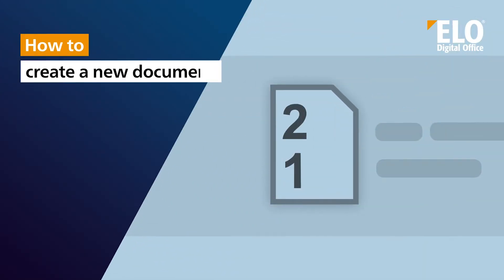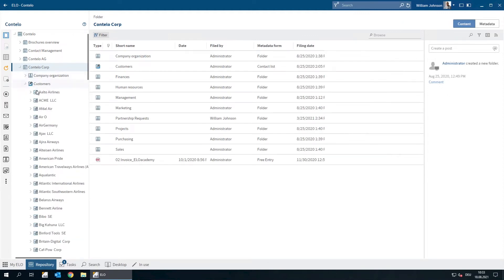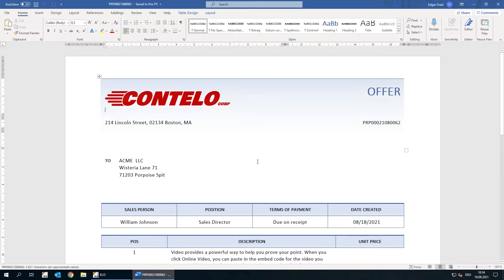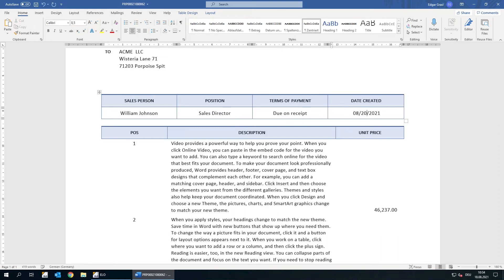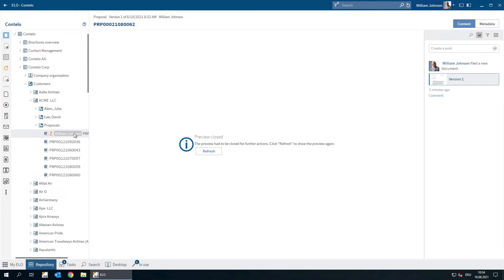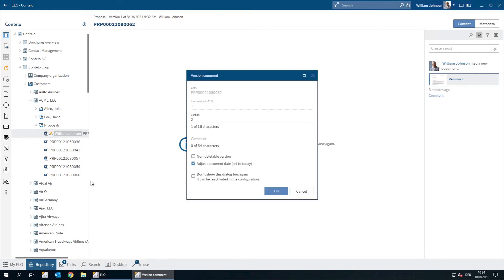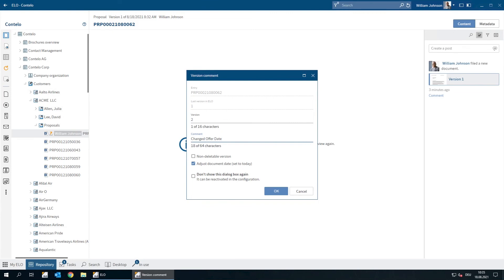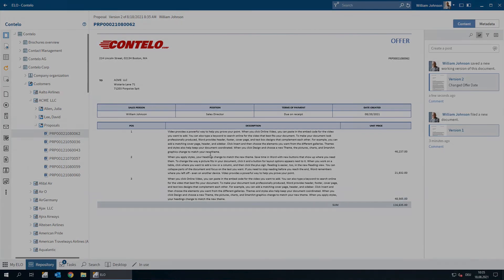How to create new document versions in ELO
This video shows you how to create new versions of your documents in ELO ECM Suite and keep track of changes at all times.

Learn about the options for digitalizing your business processes with ELO ECM Suite